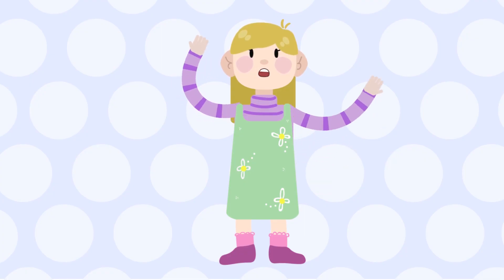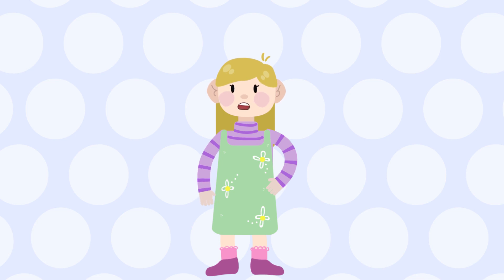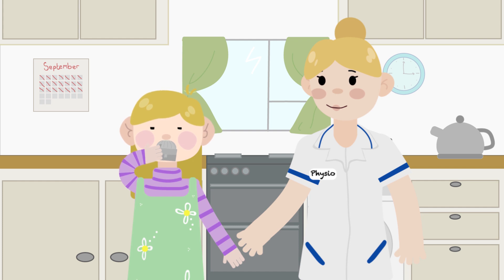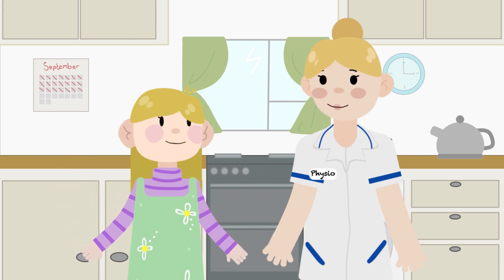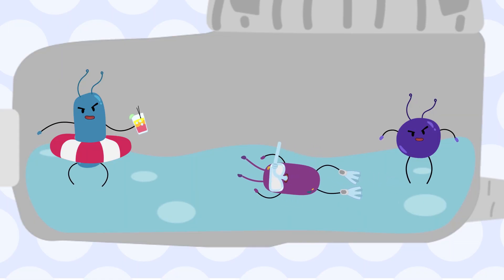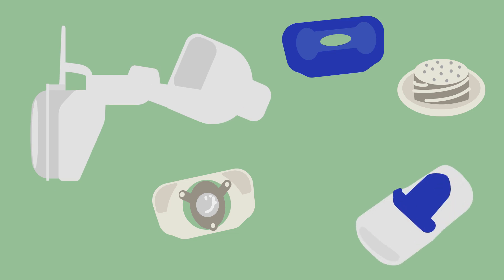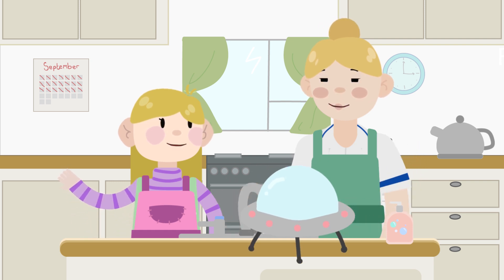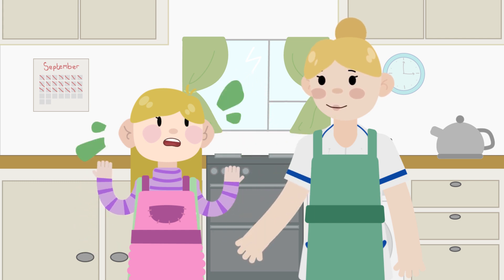How to clean and disinfect the nebuliser in cystic fibrosis (CF)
Zara asks Jane the physiotherapist the best way to wash and disinfect her nebuliser and find out why this is important in cystic fibrosis (CF).